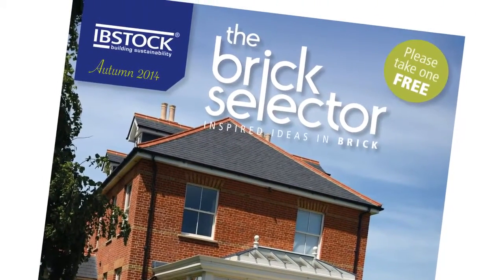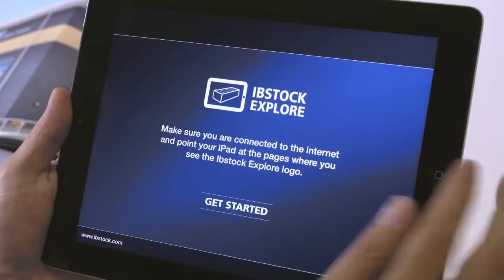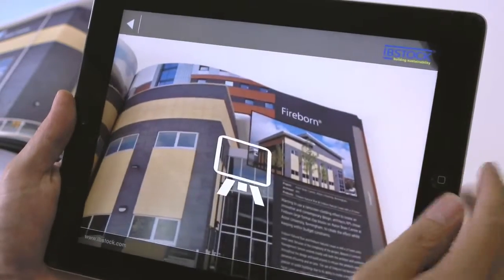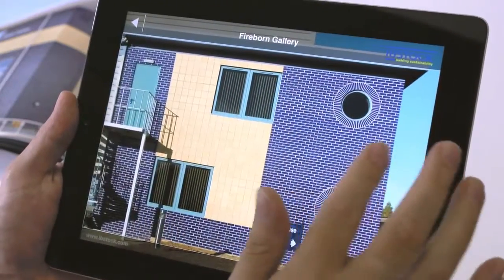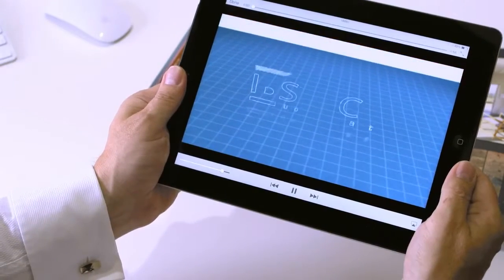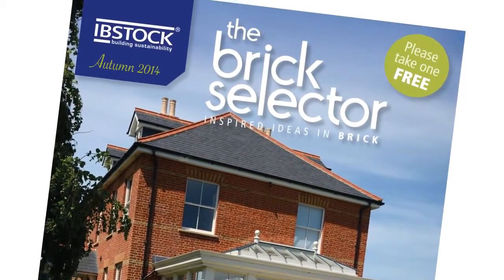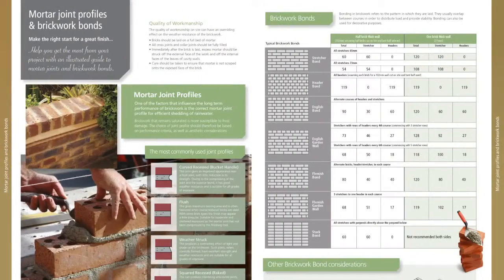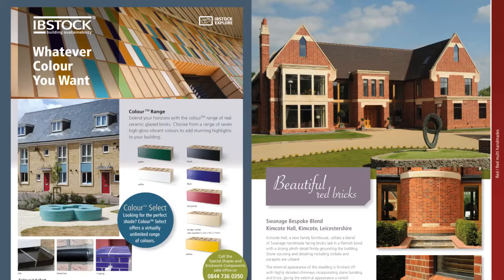Brick Selector Explore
Ibstock Brick Selector voiced by Actor and Presenter Edward Nudd.